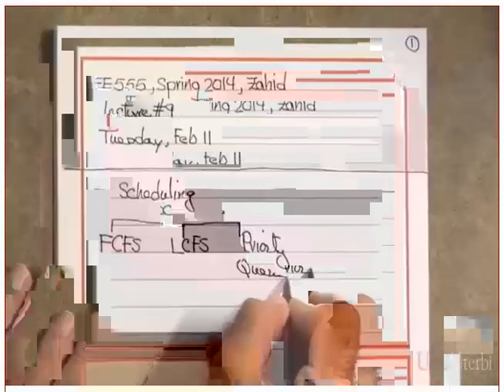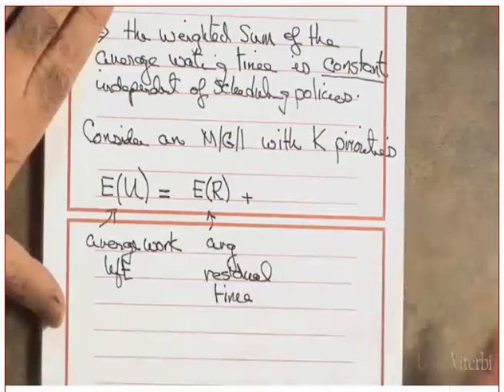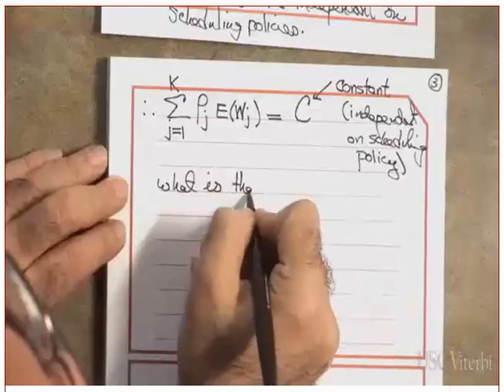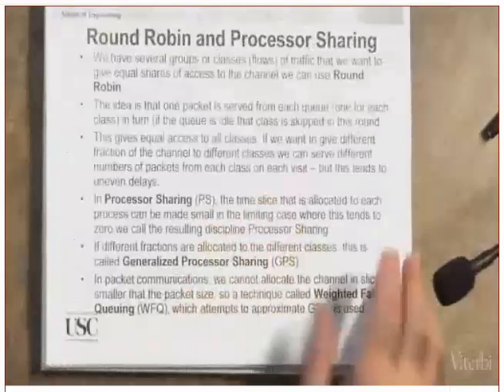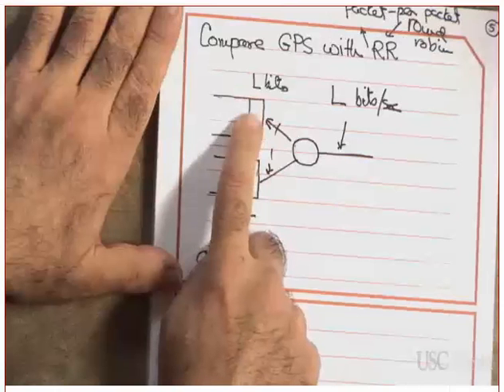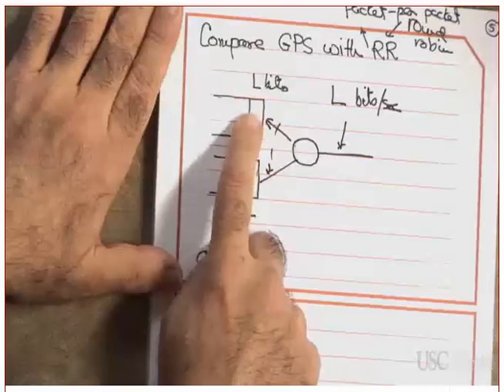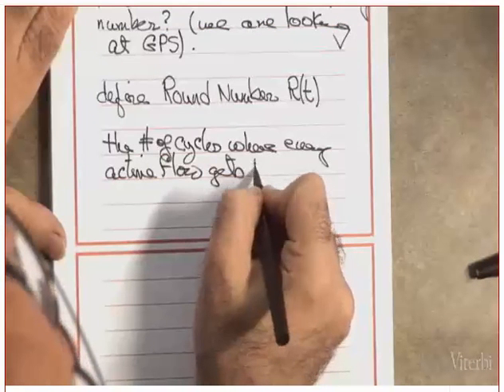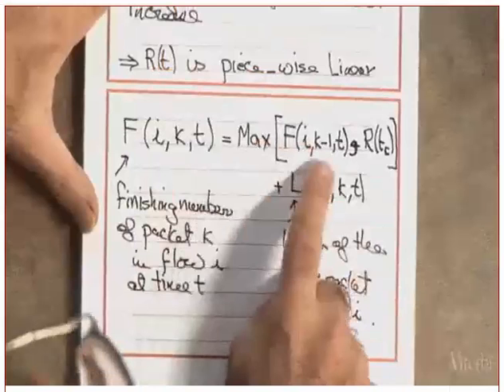EE 555 Broadband Network Architectures Feb 11, 2014 (#15)